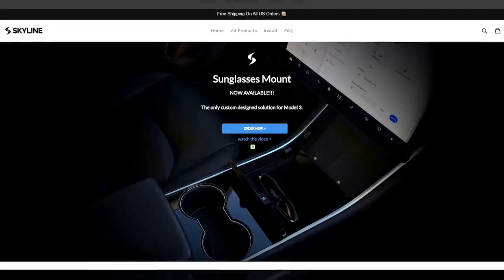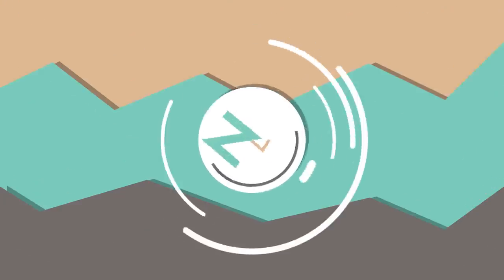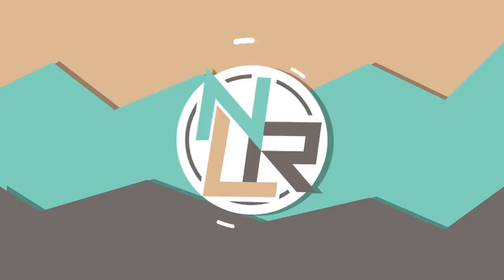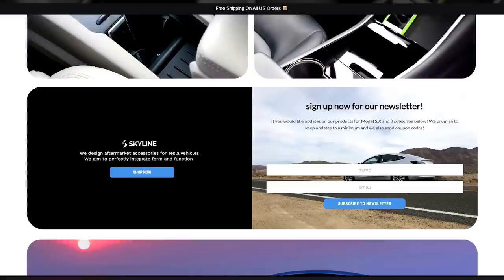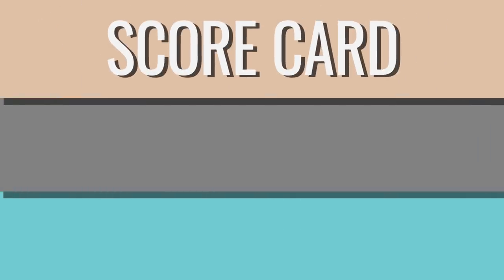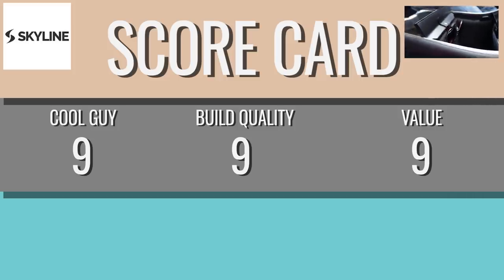Skyline Sunglasses Holder for the Model 3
This week, Zack and Jesse review the Hello Skyline Sunglasses Holder for the Tesla Model 3!

We were sent this product by the manufacturer, but we were not paid to review it. Our opinions are solely based on experience with the product.